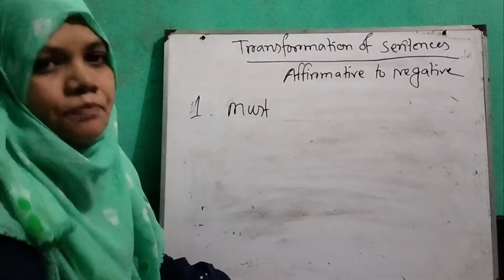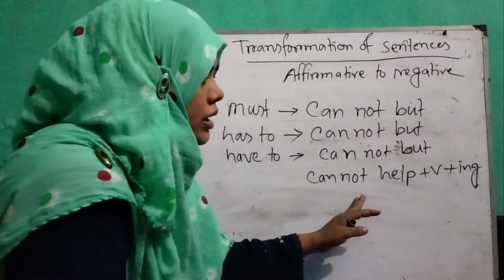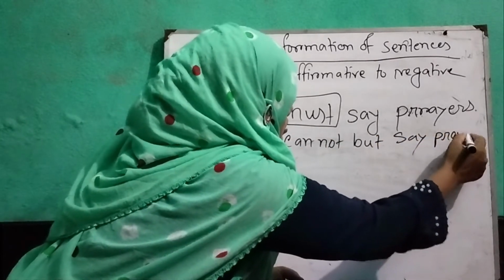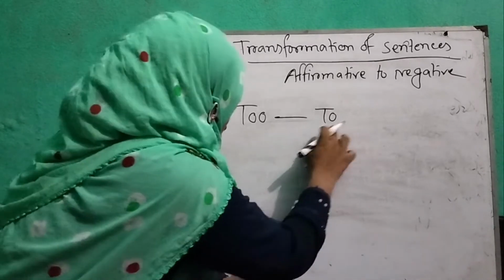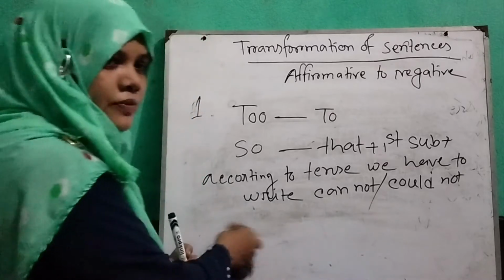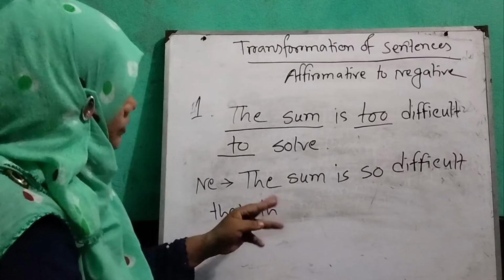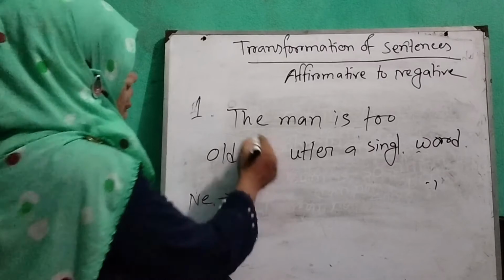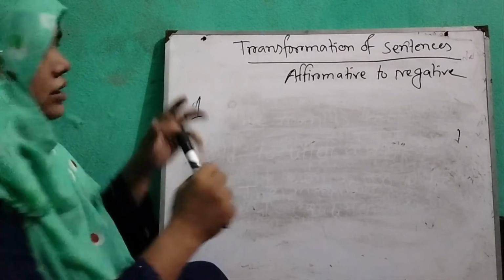English 2nd paper( transformations of sentences).Mst.Shakila Akter (assistant teacher English)